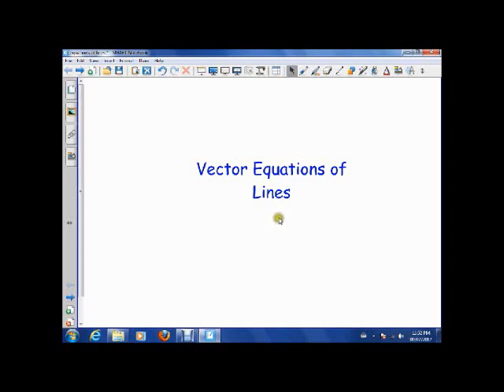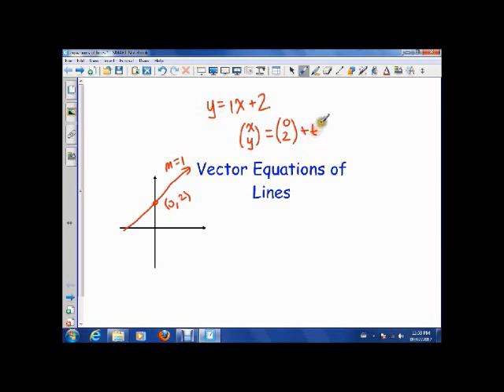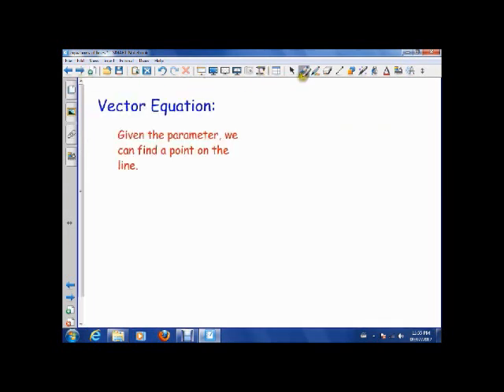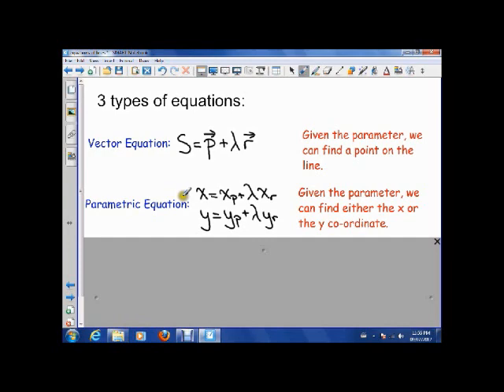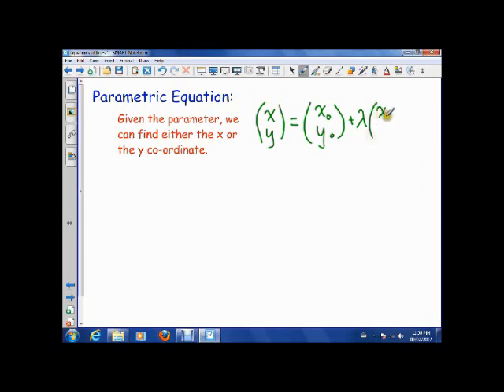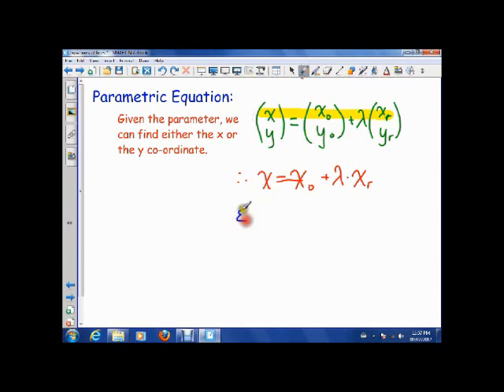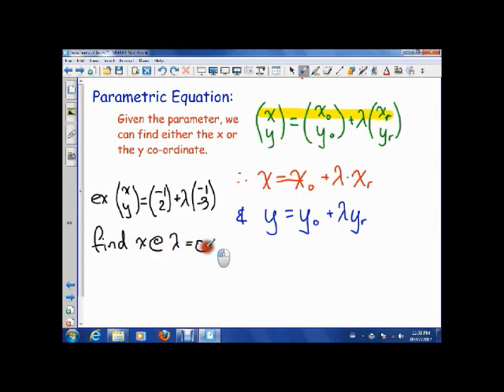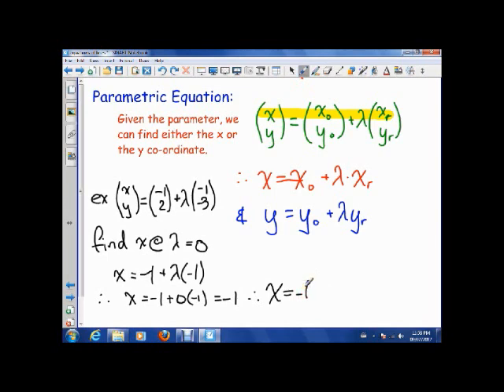Vectors and line equations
Shows the theoretical and algebraic relationship between different representation of lines including vector equations, parametric equations and cartesian equations.